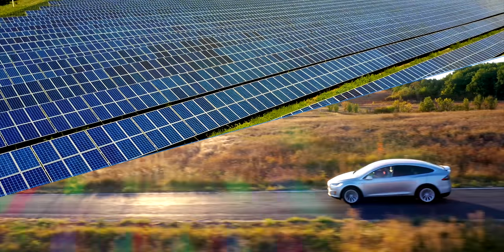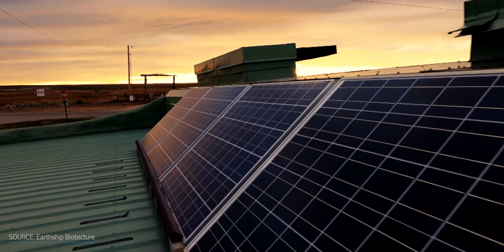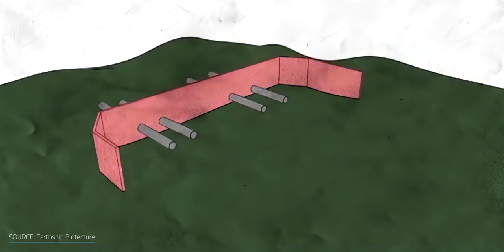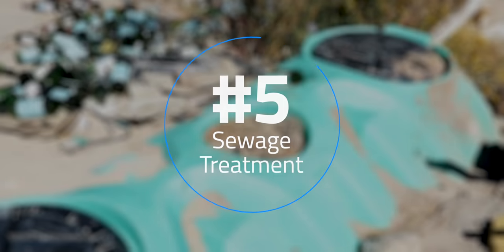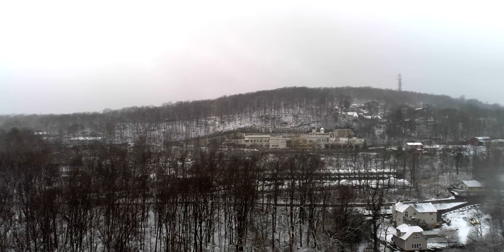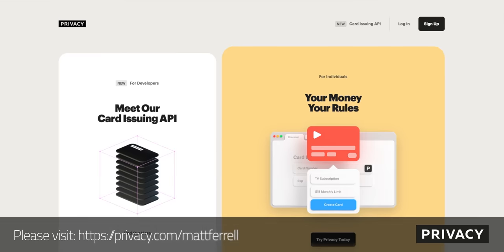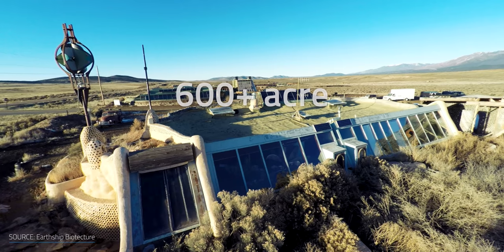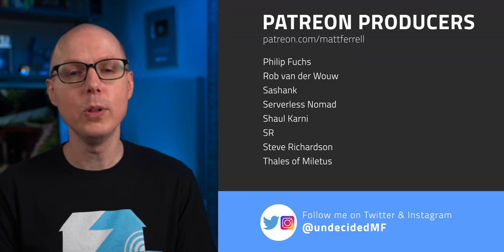Exploring Off-Grid Earthship Homes - Ultimate Efficiency?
Exploring Off-Grid Earthship Homes - Ultimate Efficiency? to get $5 free money!  Renewable energy and EVs are just a few pieces of the puzzle for achieving net-zero living. But what if we could combine eco-friendly building materials, energy efficiency, and sustainability, like a passive house, but being heated and cooled by the ground without relying on the electrical grid? It's time to get on board an Earthship ... it's a house ... not an actual ship. What are they, where can they be built, and are they worth it?